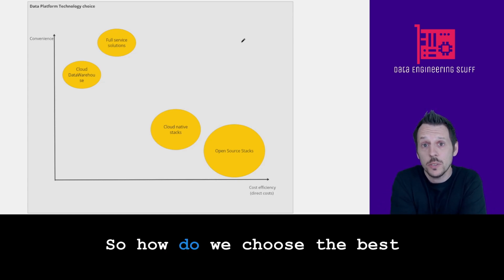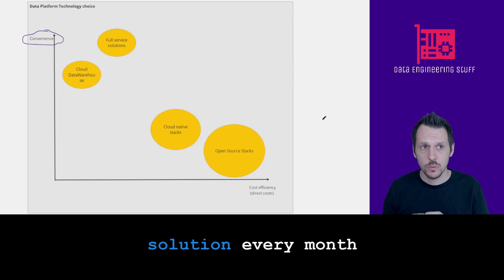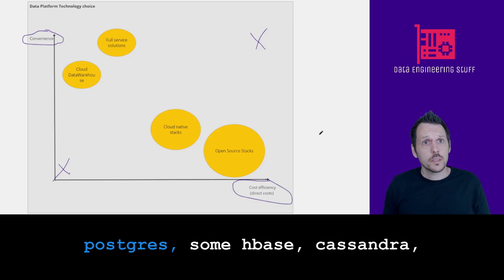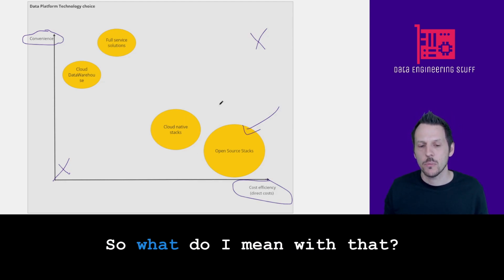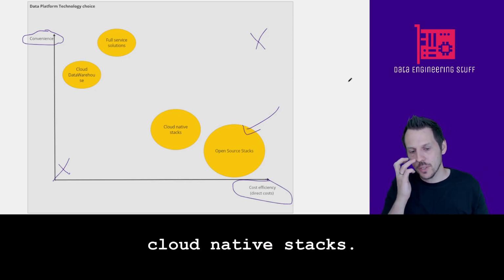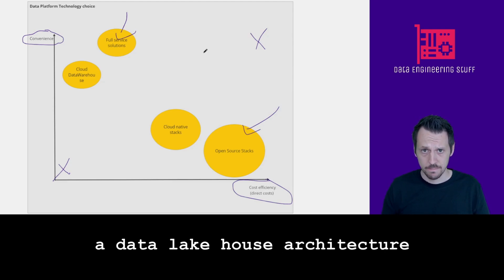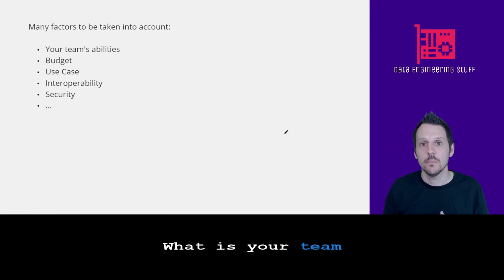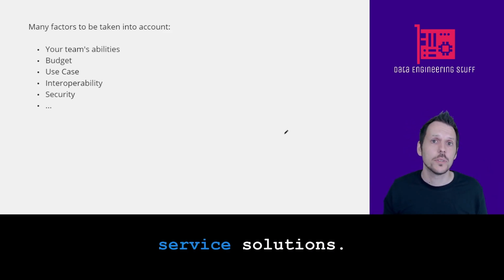Data Platform Technology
Learn how to choose the right technology for your DataPlatform